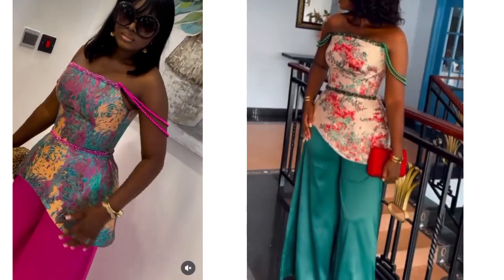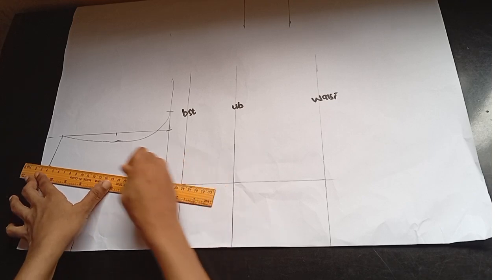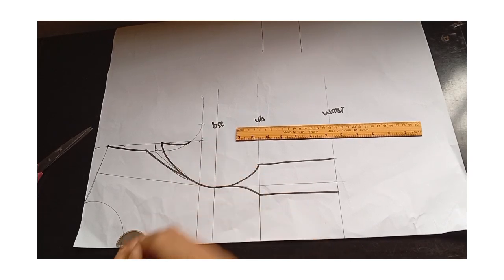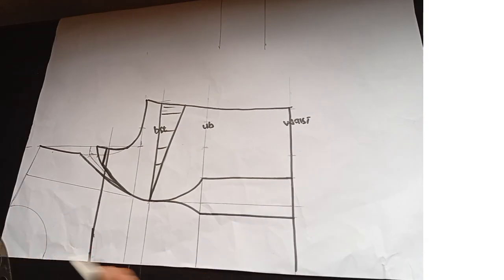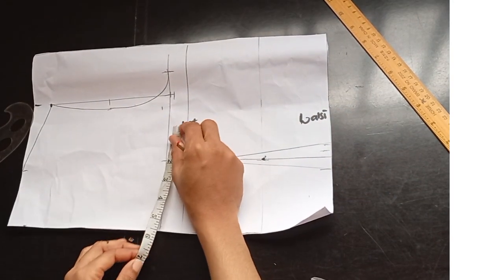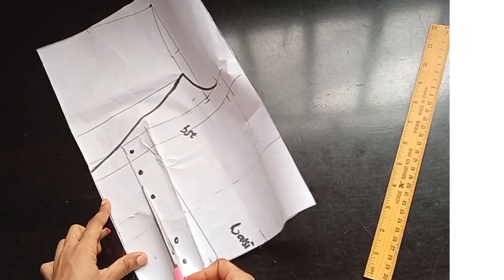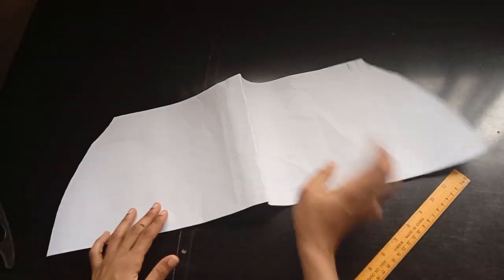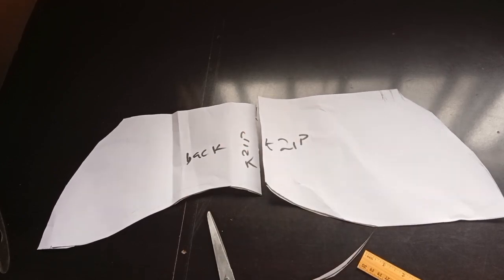DIY : HOW TO CUT A SIMPLE CONICAL BLOUSE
Cutting and sewing a conical asymmetrical hemline blouse with a lacing bar requires

Materials needed:
1. Fabric (choose a suitable material)
2. Pattern or measurements
3. Sewing machine
4. Scissors
5. Thread
6. Lacing material (e.g., ribbon, cord)
Steps:
1. *Take measurements*: Measure your body to determine the blouse's size and fit.
2. *Create a pattern*: Draft or use a commercial pattern for a conical asymmetrical hemline blouse.
3. *Cut out fabric*: Cut out front and back pieces, considering grain line and seam allowances.
4. *Sew the blouse*: Follow sewing techniques:
    - Sew the sides and shoulders
    - Create the conical shape
    - Finish seams
5. *Create the asymmetrical hemline*: Cut and shape the hemline to achieve the desired asymmetry.
6. *Add the lacing bar*: Attach the lacing material to the bar, then sew it to the blouse.

*Basque Corset*

*Conical Victorian Corset*

*Conical Corset*

*Princess Dart*

*Tube Bustier*

*Overbust Corset*

*Additional Hashtags*